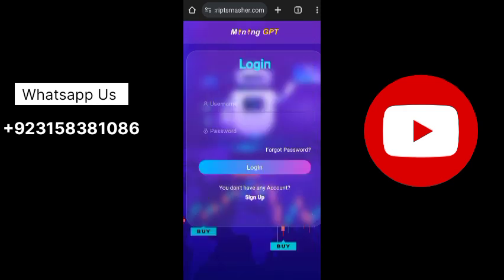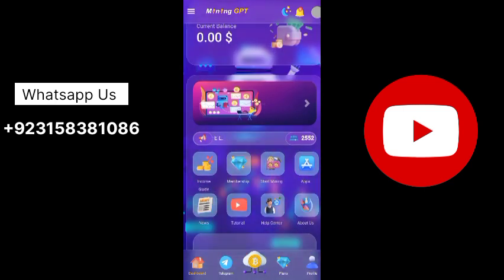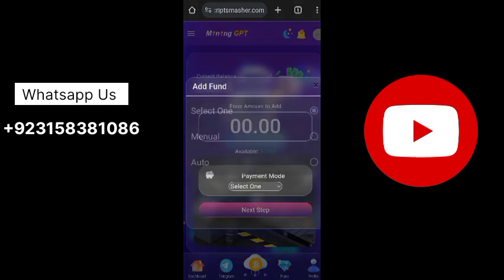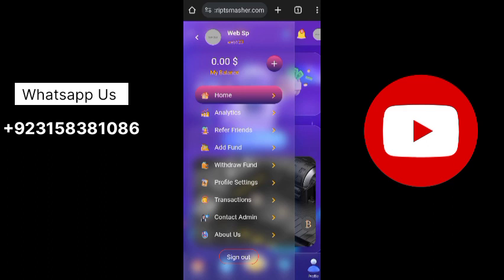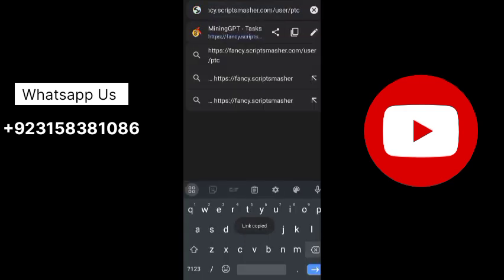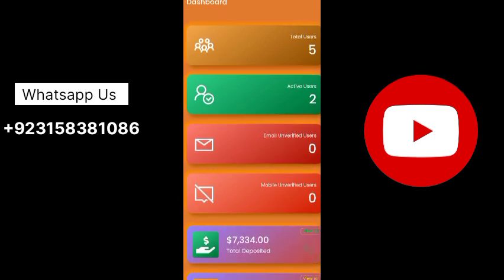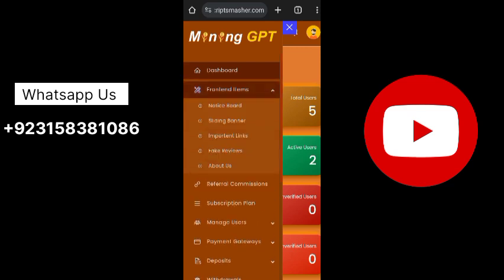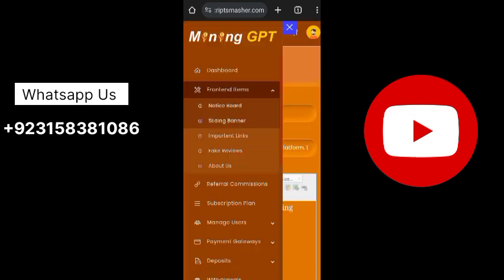create your own auto mining website with admin panel using mining gpt app free script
Interested in creating your own auto mining website with an admin panel? Look no further! In this tutorial, we'll walk you through the process of setting up your very own mining platform using a free mining GPT script. Whether you're new to website development or an experienced coder, our step-by-step guide will help you launch your mining site quickly and efficiently. Join us as we explore the world of cryptocurrency mining and learn how to build your own automated mining website today!

Auto mining website
Admin panel
Free mining GPT script
Cryptocurrency mining platform
Website development tutorial
Mining website setup
Scripting tutorial
Crypto mining software
Free mining script
Auto mining app

1)Auto mining website tutorial
2)Admin panel setup for mining website
3)Free mining GPT script walkthrough
4)Building a mining platform with admin control
5)Cryptocurrency mining website development
6)Setting up auto mining software for free
7)Scripting tutorial for auto mining apps
8)Creating your own mining website admin panel
Step-by-step auto mining website creation
Free mining script installation guide